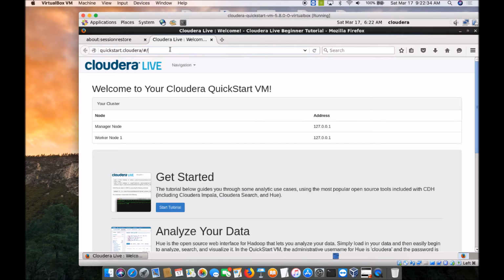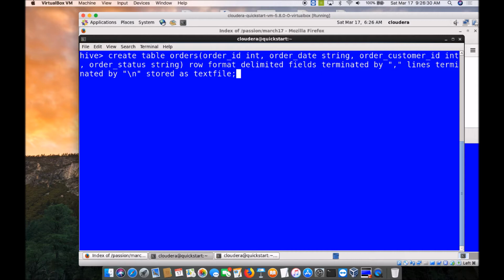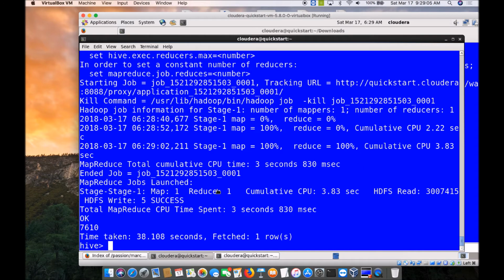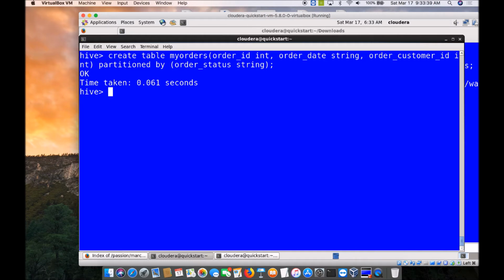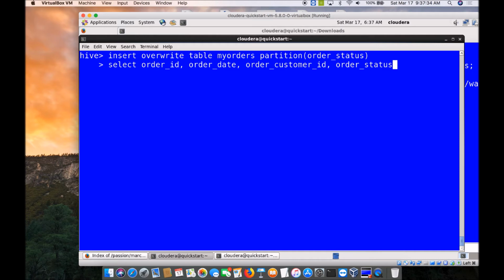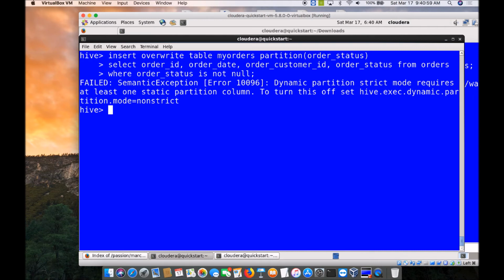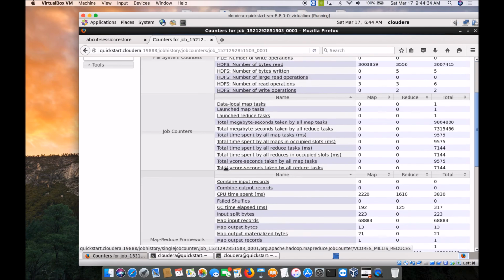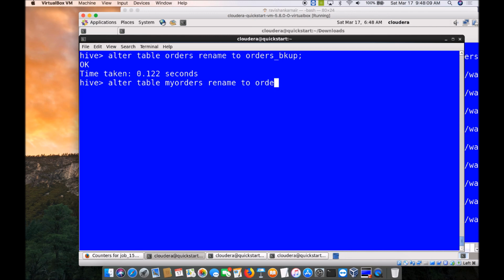Hive Partitioning In Detail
Partitioning data in Hive improves performance. This example illustrates how to do this.